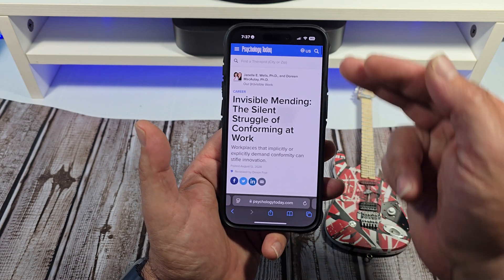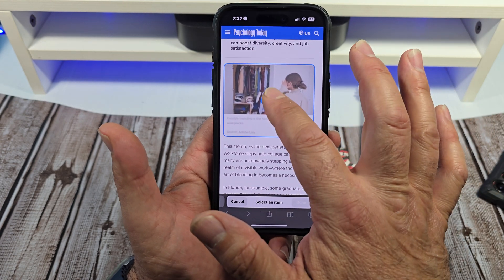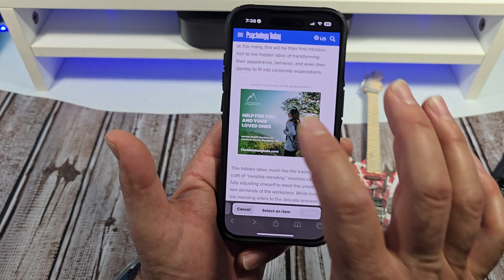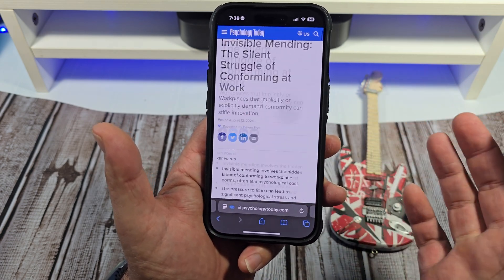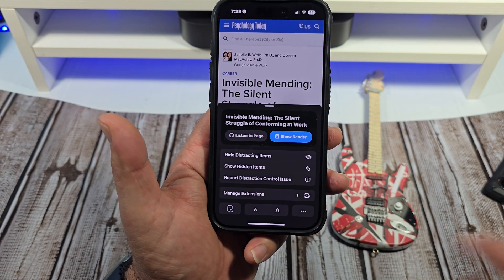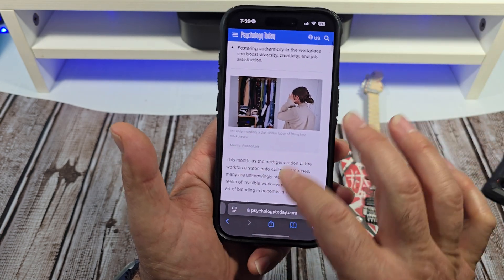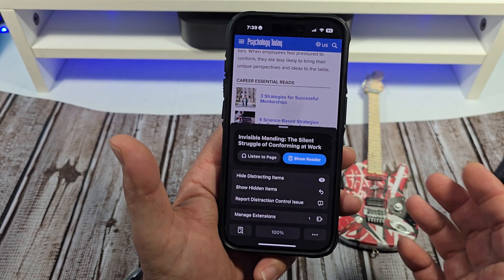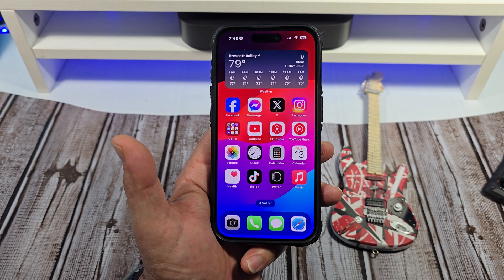How to use the new Hide Distracting Items in Safari on iOS 18.1 Beta 2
In this video I am going to be showing you this amazing feature where you can hide distracting items while in Safari on iOS 18.1 beta 2.